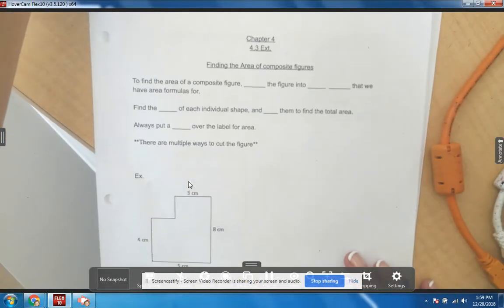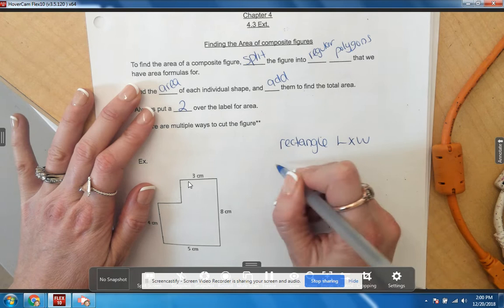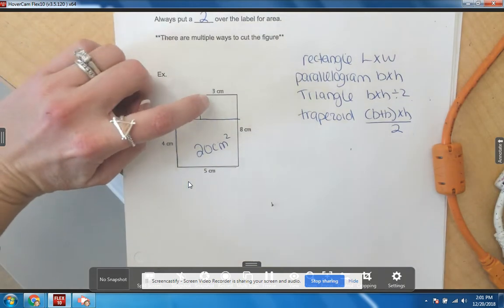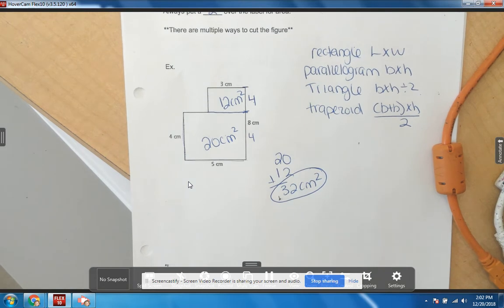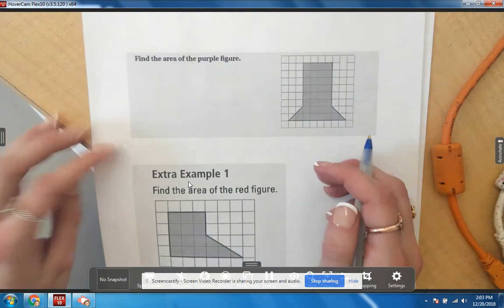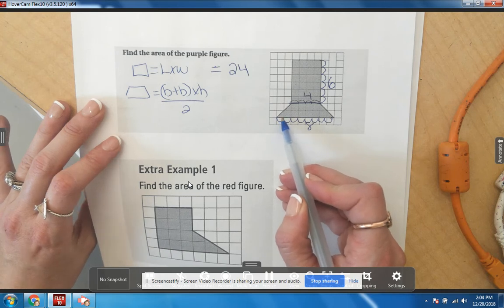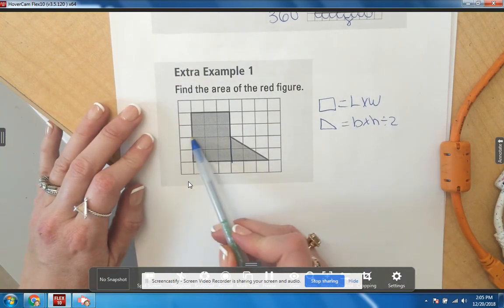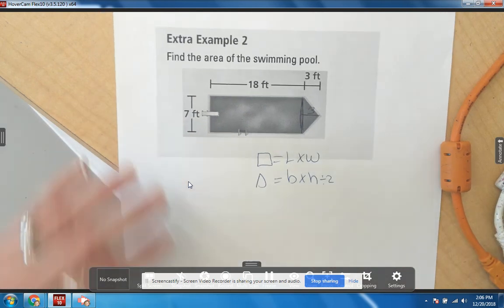4.3 ext Notes and practice